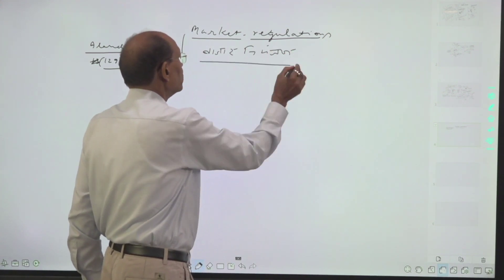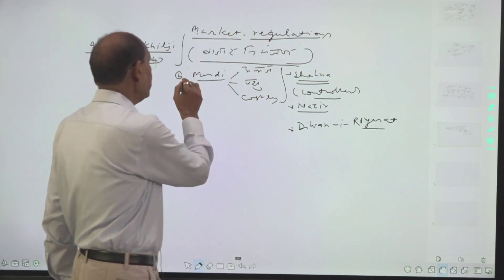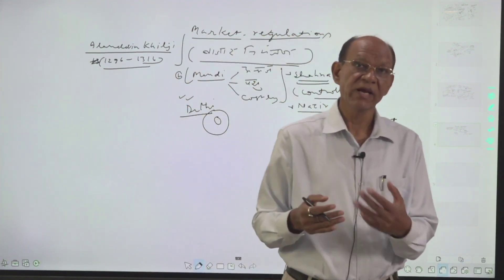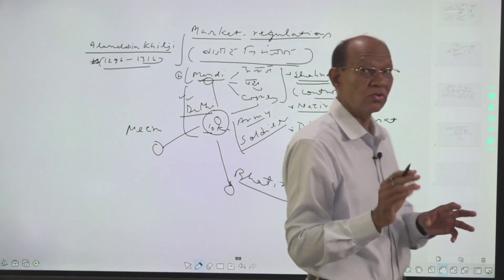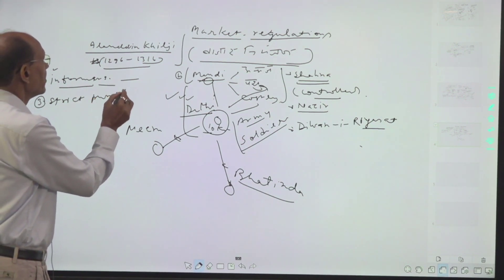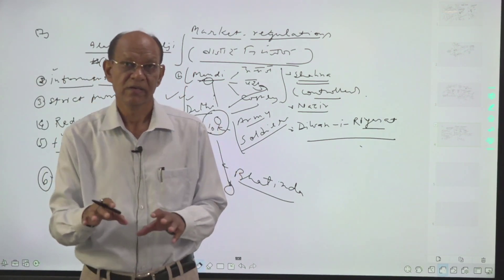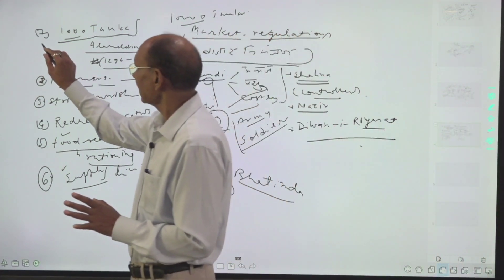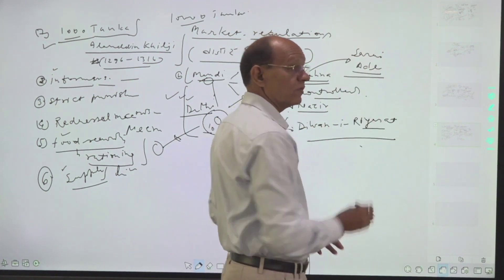Market control ...बाजार नियंत्रण ॥ मध्यकालीन इतिहास ॥ एक आश्चर्य ॥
Hello aspirants. this video is on a very important topic ' the market regulations of Alauddin Khilji'. This issue is highly debatable as to the basic objective and the area of operation of the regulations. In this short video I have attempted a simple solution to the frequently asked queries. The regulations  undoubtedly come within the perview of the administrative- cum-economic reform category. The sultan offerred some solotion to the issues which had been kept pending by the former sultans. The impotant point is whether the intention of the sultan was to keep prices low in Delhi so as to reduce army expenditure. But all the scholars on the subject agree that the common soldiers were paid decently -- a horce troopers salary was 238 or 234 tanka. It is interesting that quite late in the 16th century a horse trooper was paid a salary of 240 Rupees( standard silver coin of the Mughals). So it is factually incorrect that by undertaking these reforms , the sultan intended to reduce the army expenditure.
Another important point -whether the reforms were confined to Delhi or not , should be verified in details. The imortant issue is that of the requirement or the need of the reform arose out in Delhi the most due to the inflationary situatin in Delhi. Delhi was the capital city, where the major portion of the army stationed. The life of the common people along with soldiers was greatly impacted by the inflation. So it looks to be a valid point that he desired to keep the prices in Delhi in balance and harmony with those prevailing outside. There is no reference anywhere the the benefit of the regulations were kept confined to the army ; the civilians populations of Delhi was the equal beneficiary .
These are some important   and perspectives reflected in the video.